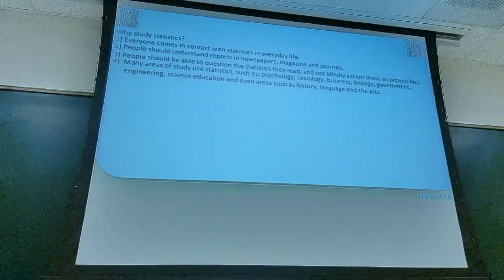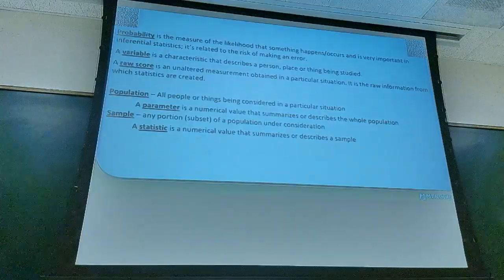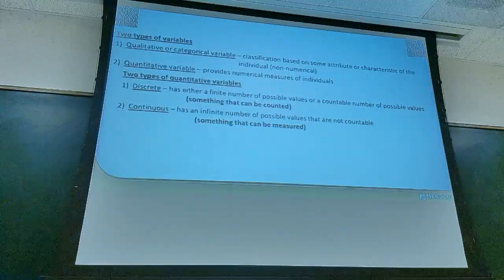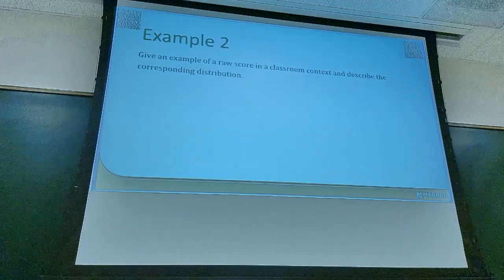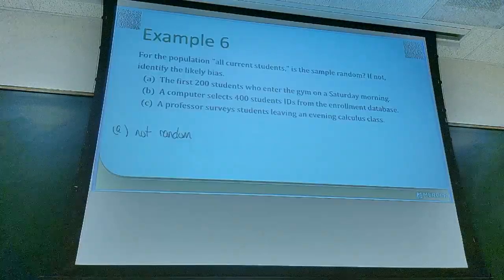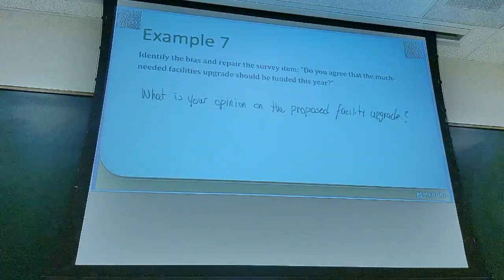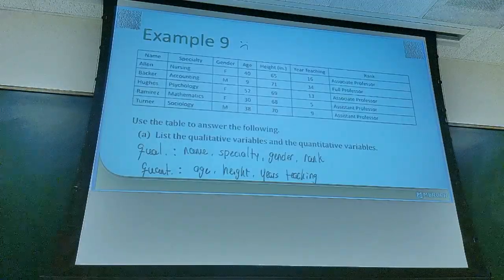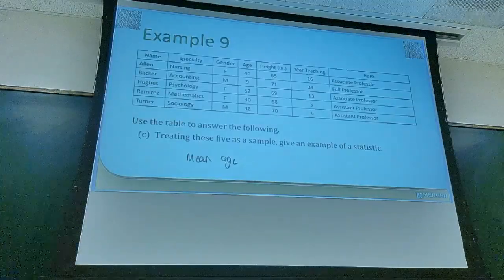Elementary Statistics 1 Basic Introduction to Statistics (Fall 2025)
We define some of the basic terms of statistics.